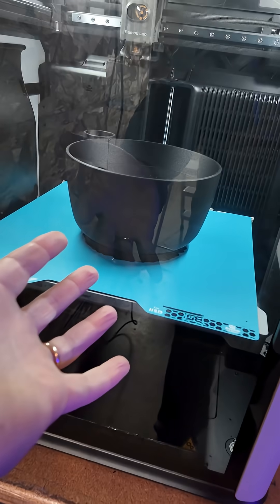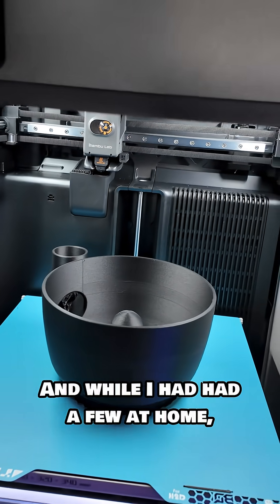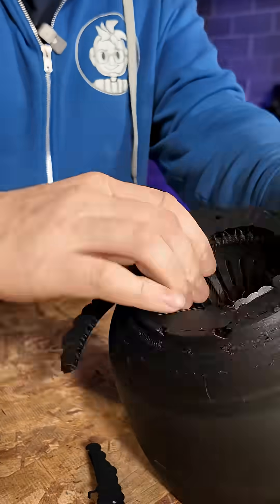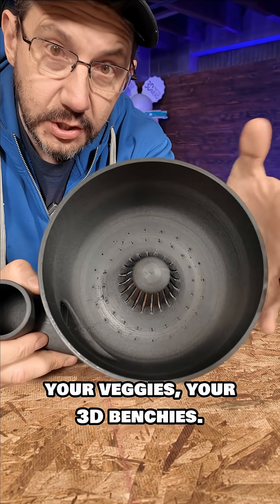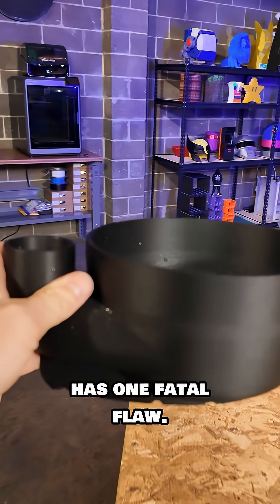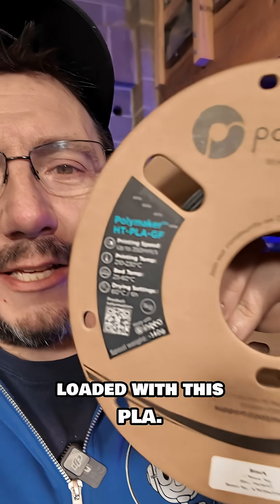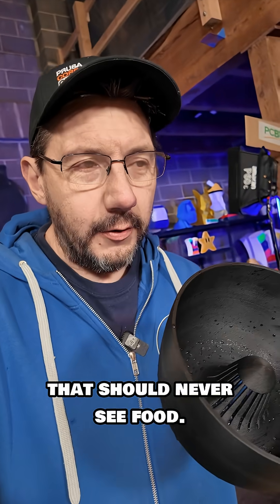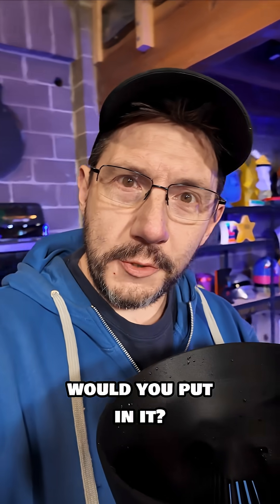Drunk Bambu H2S Print